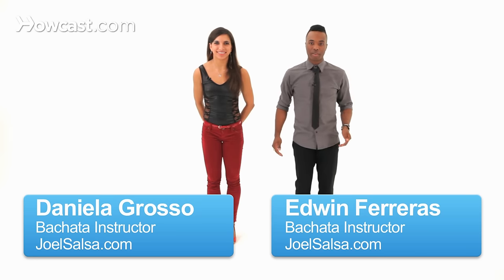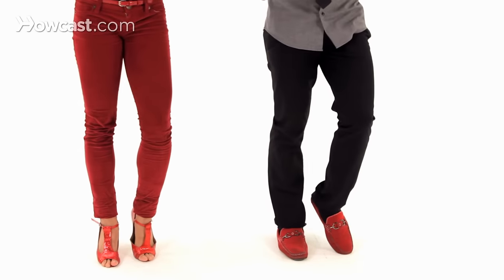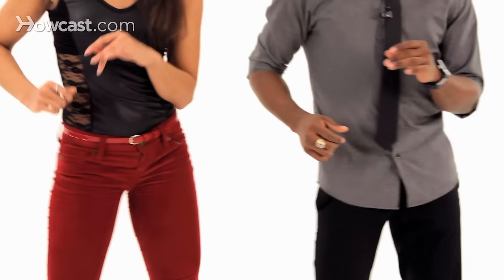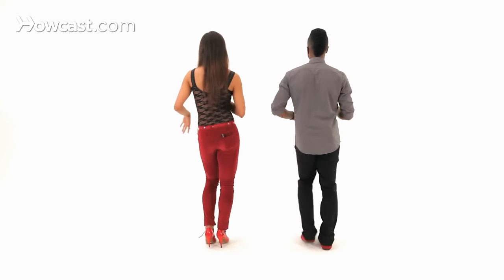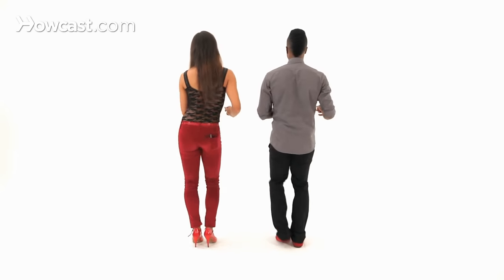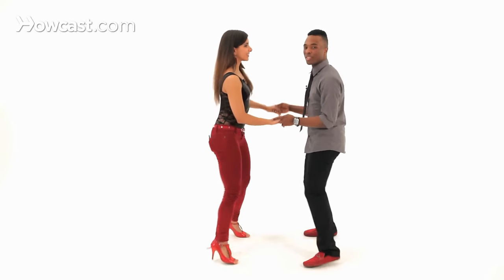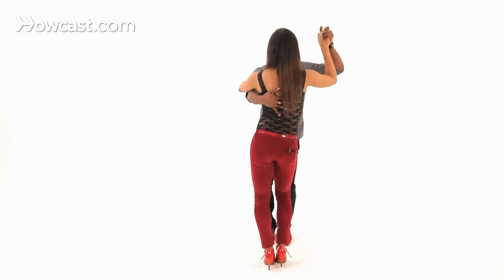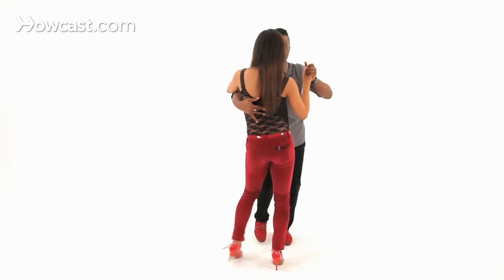How to Do a Bachata Basic Side to Side | Bachata Dance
Show off your bachata skills in these beautiful garments!

Hippie Harem Pants Trousers:
Compression Sleeve for Men & Women:
V-Neck Flowy Party Long Maxi Dress:
Women Rhinestone Ballroom Dance Shoes:
Hexagon Double Ring Box:

Edwin: Here's your basic step, side to side. Five, six, seven, tap. One, two, three, tap. Five, six, seven, tap. One, two, three, tap, and five, six, seven, tap. Now we're going to demonstrate the hips for the ladies.

Daniela: Five, six, seven, and one, two, three, tap. Five, six, seven, tap. So the same thing, here figure eight for the hips, and on the tap, we lift our hip up.

Edwin: One, two, three, tap. And let's try it now from the back side. Five, six, seven, tap. One, two, three, tap. Five, six, seven, tap. One, two, three, tap. Gentleman make sure you are moving your shoulders. One, two, three, tap. Five, six, seven, tap. And ladies.

Daniela: Make sure you're moving your hips.

Edwin: One, two, three, tap, and five, six, seven, tap. Now let's try this with some music. And closed position.

Now we're going to twist to this angle so that you can see the lady's hips.

And one, two, three, tap, five, six, seven, tap. And that is how you do your bachata side to side.